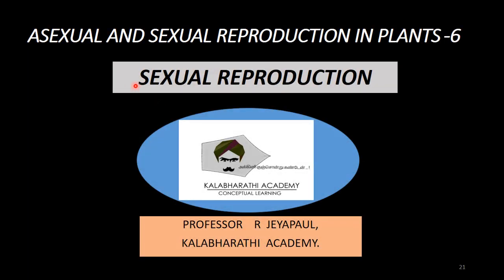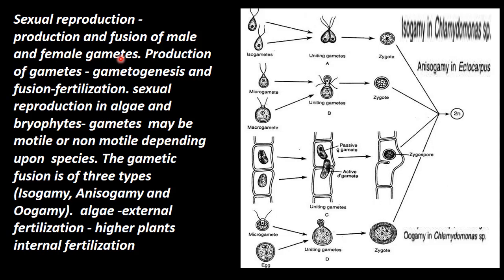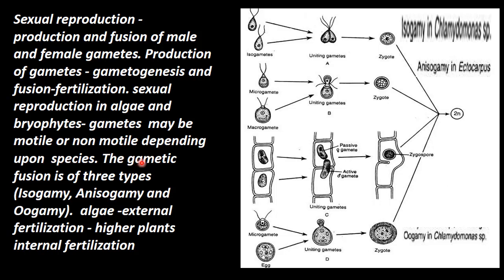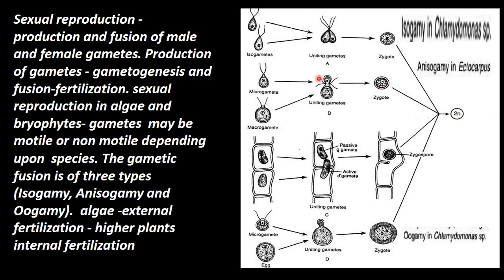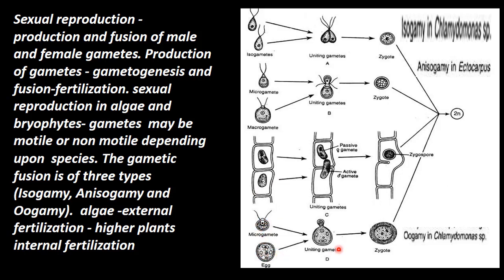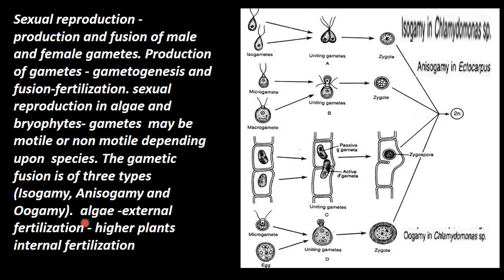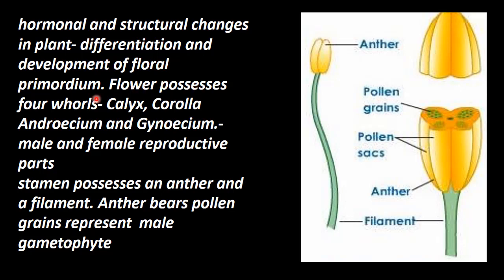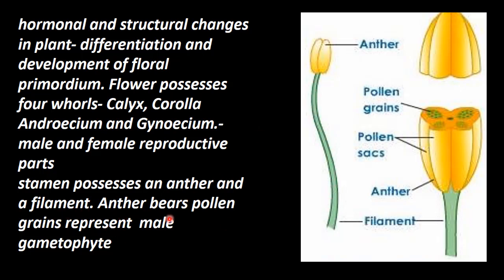6.Botany | Asexual and Sexual Reproduction in Plants